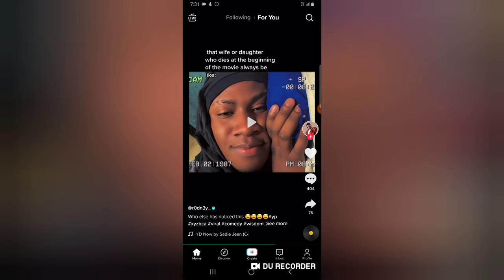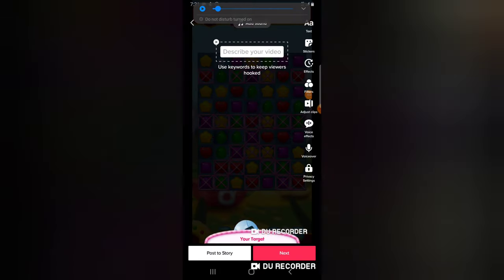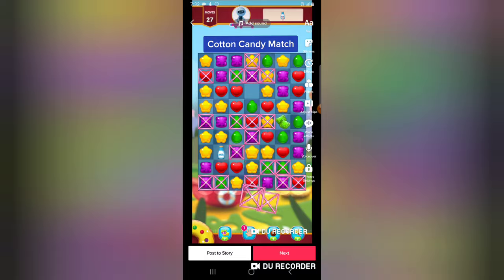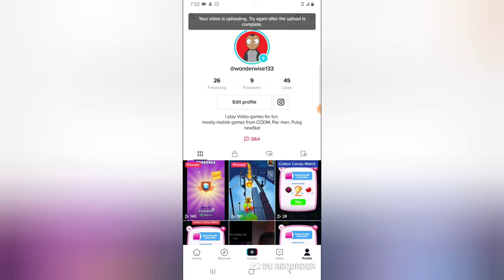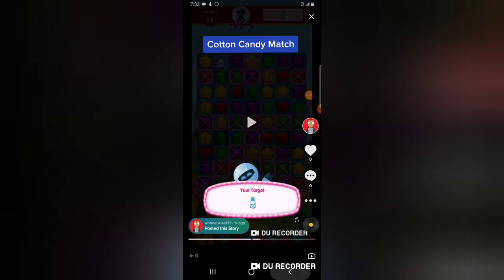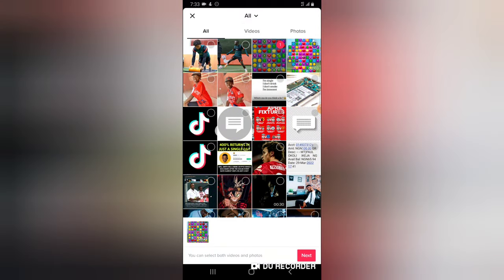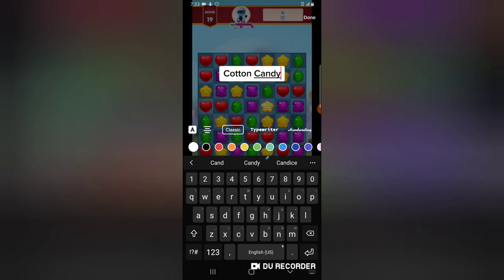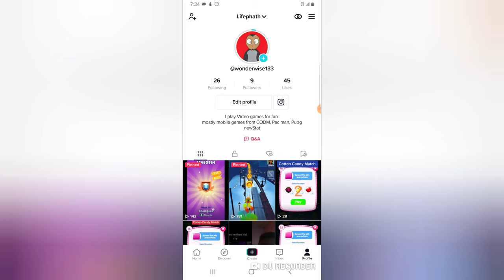How To Create Story On TikTok App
I will show you How To Create Story On TikTok App, i will also show you how to view your created story on TikTok App and also guys when you create a story it displays on the TikTok home just as regular videos display but its going to expire in 24hrs just as a TikTok Story